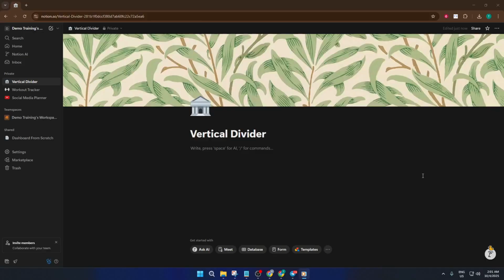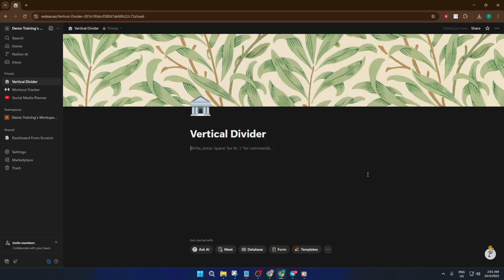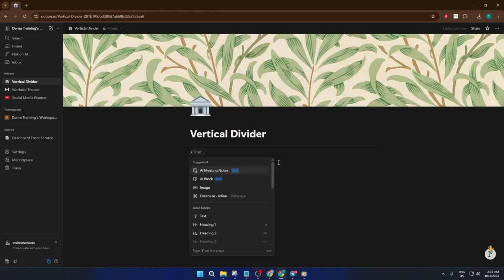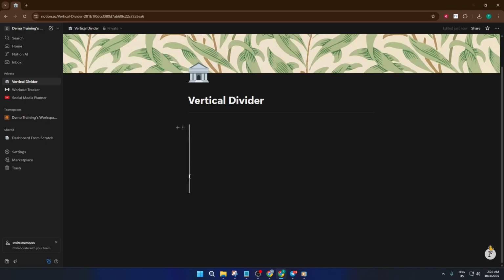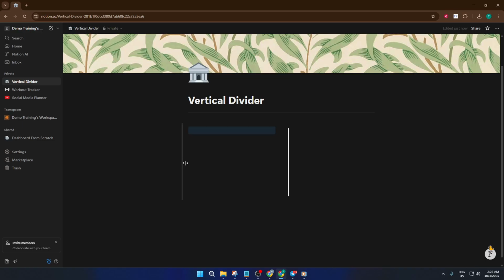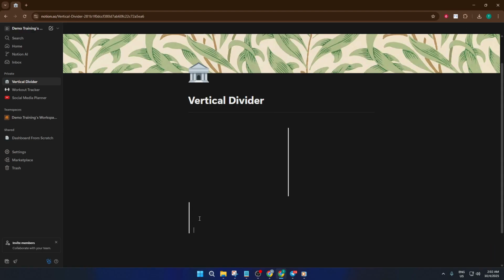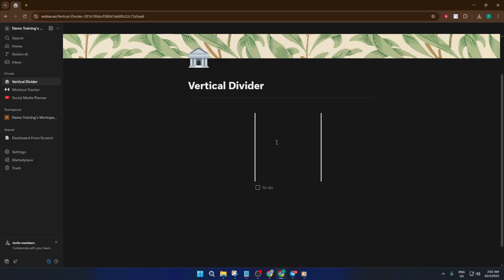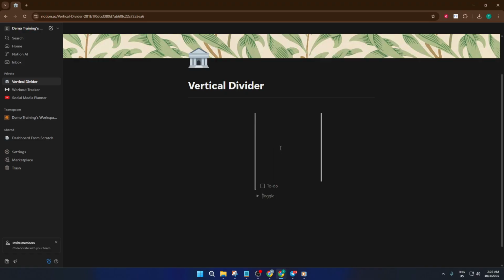How to Add Vertical Divider in Notion (Updated 2026 Guide)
This clear, practical tutorial shows you how to add vertical divider in Notion. You’ll see the settings, tools, and steps that matter so you can complete the task without unnecessary guesswork. Notion menus can vary slightly by device, plan, and workspace configuration, so the walkthrough also explains what to look for if your screen appears different.

In this video, you'll learn how to:

✅ Choose the right Notion method to add vertical divider in Notion